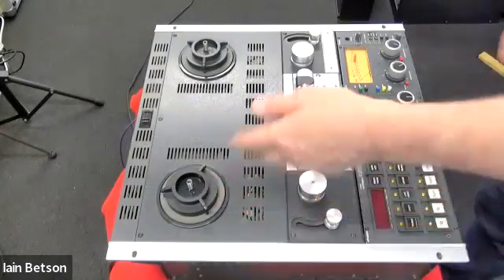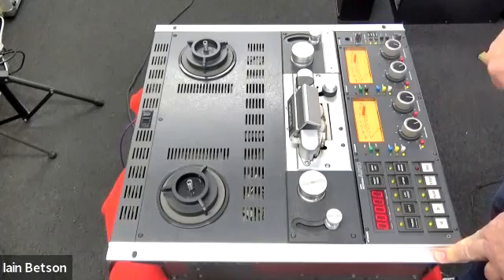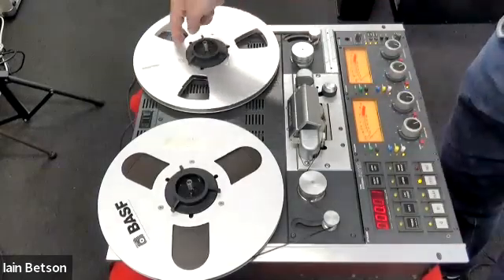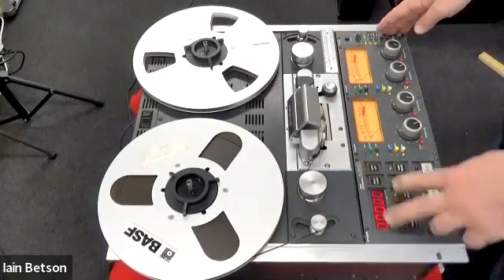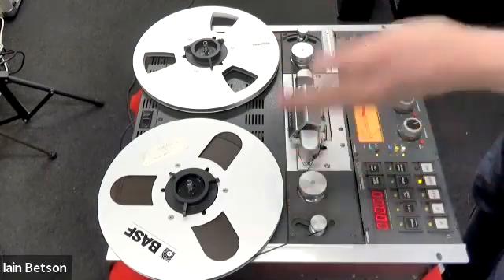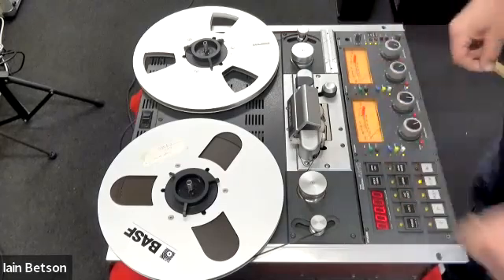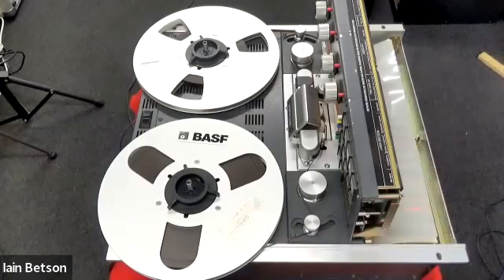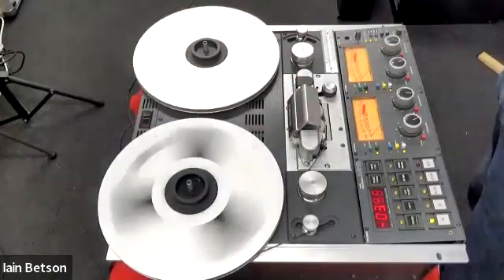The Studer A810 - Operational Overview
Produced as a single Mark, but with many options, the Studer A810 is a high-quality reel-to-reel tape recorder, that has found use in both the professional studio and consumer enviroments. This video offers an overview of the operational features of the machine, from the basic transport functions to how the soft keys are programmed.